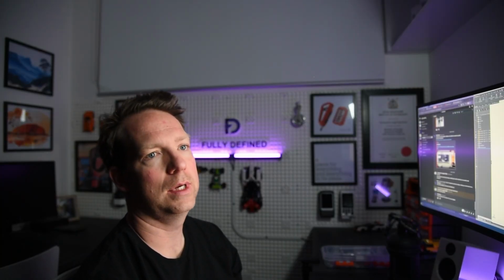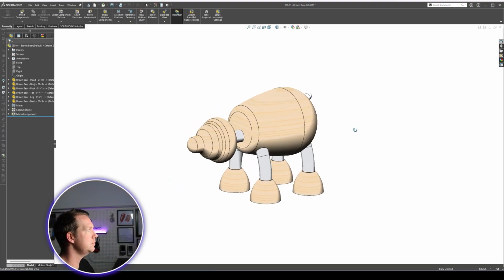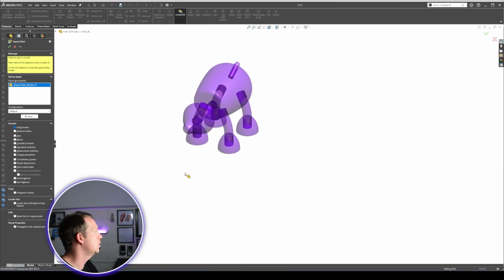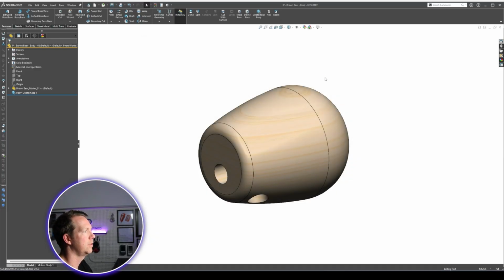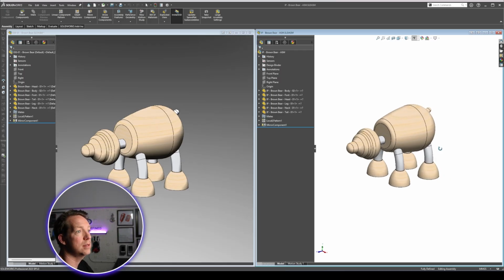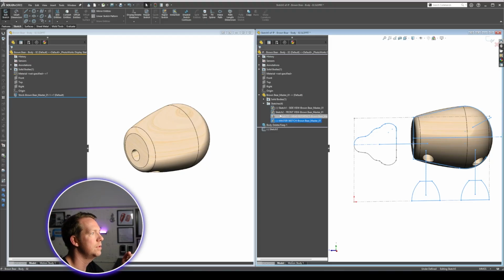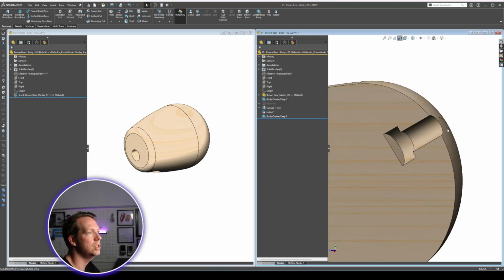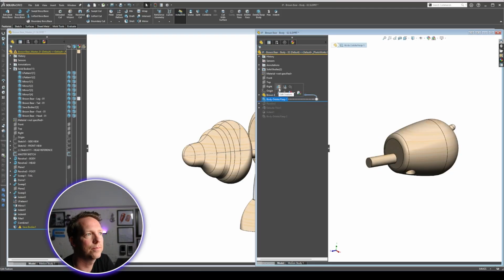SolidWorks Insert Part vs Split Bodies: My Process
In this SolidWorks Designer Process video, I break down the difference between using Insert Part and Split Bodies — and show you the workflow I actually use in real projects.

This method is part of my multi-body design approach — building a master part, then splitting and reusing geometry across multiple files and assemblies.
If you’ve ever struggled with updating parts or maintaining references after using Split Bodies, this video will help you simplify and control your design process.

🎓 Learn how to:
🔹Build and manage multi-body parts efficiently
🔹Use Insert Part for better control and updating
🔹Avoid common pitfalls of Split Bodies workflows

🕰️ Timestamps
0:00 Intro
0:10 Viewer Question
0:52 The Master Part Setup
2:25 Insert Part Workflow
7:10 Assembly Creation
8:25 Difference between methods
13:30 Key Takeaways